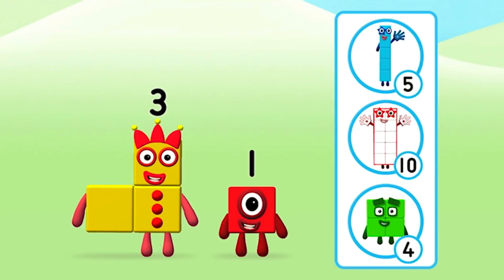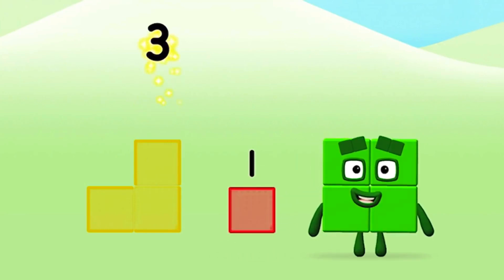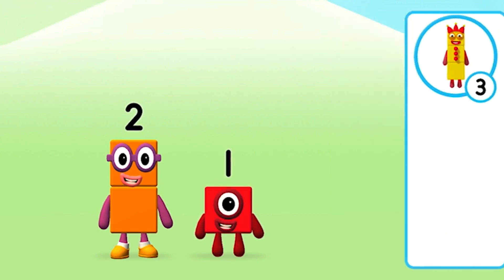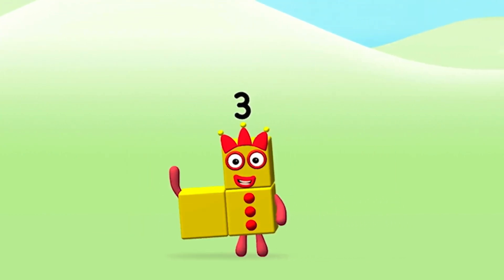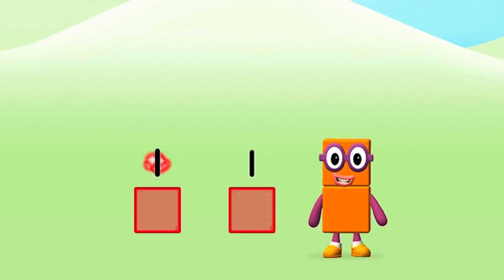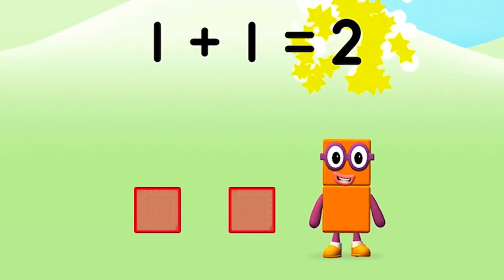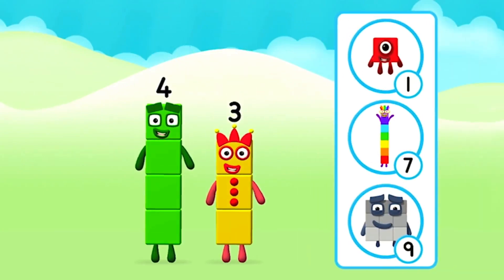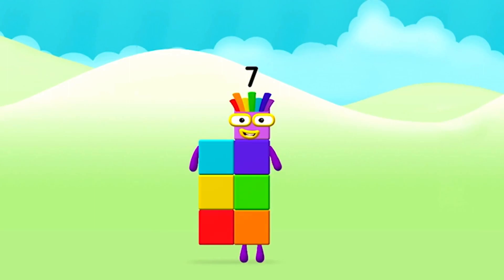Meet the Numberblocks 7 Counting Together - Adding Number with Numberblocks Character